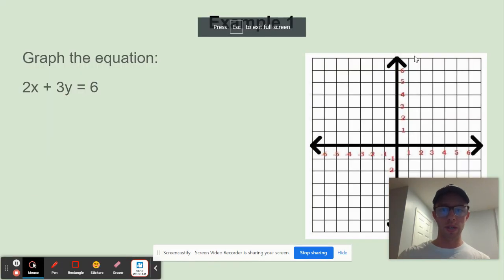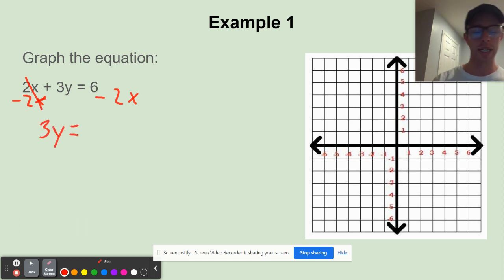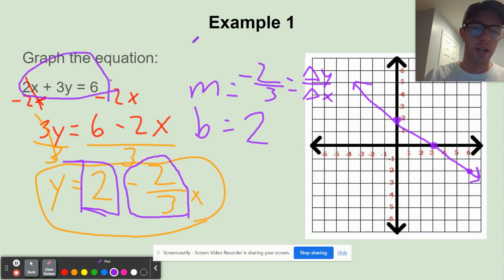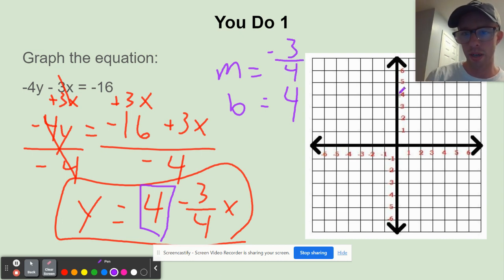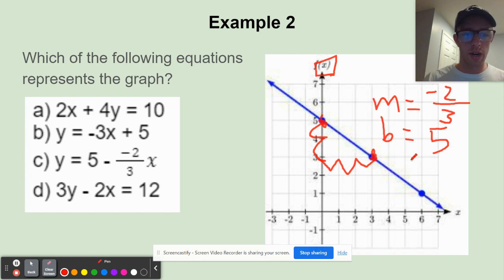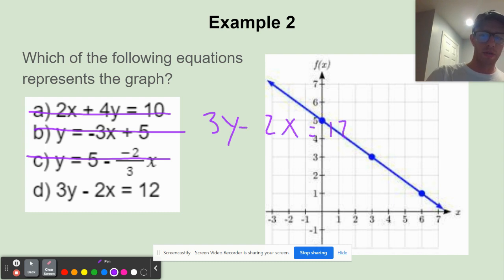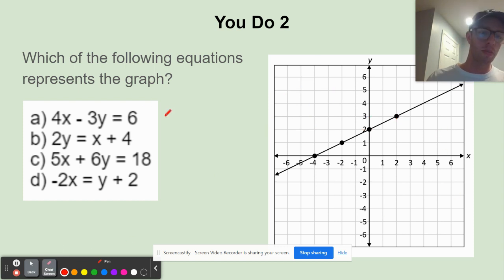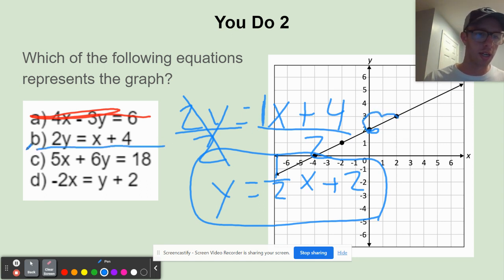Graphing Linear Equations in All Forms